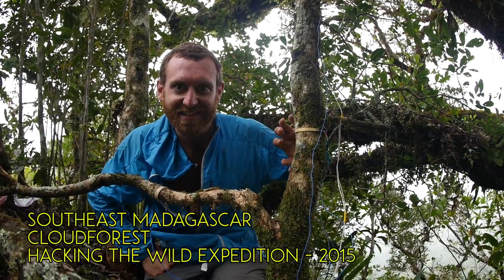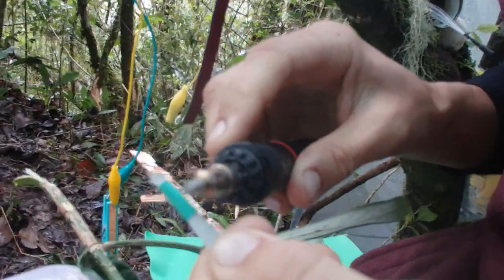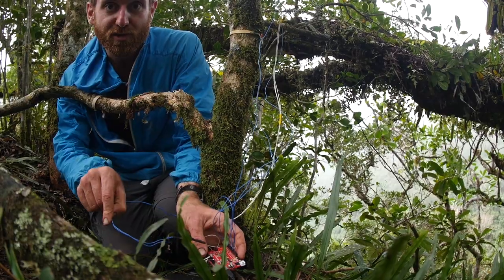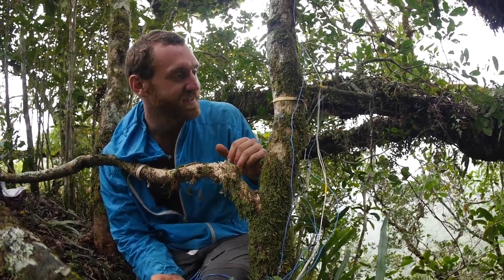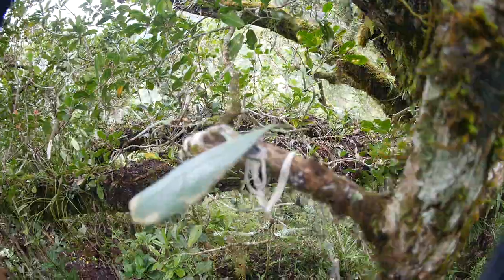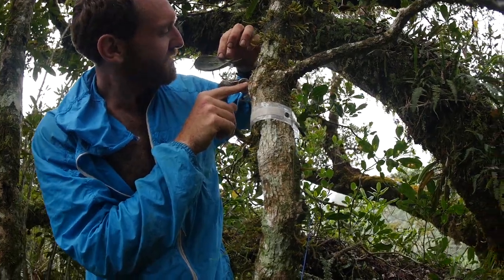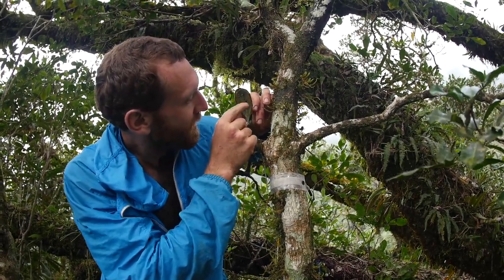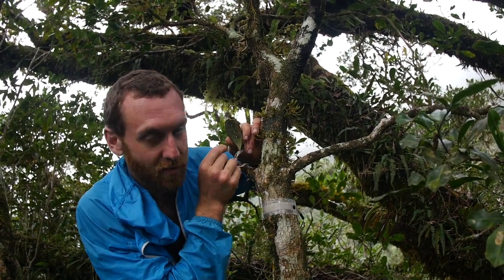Jungle Insect Traffic Taster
Documentation and Explanation of a Novel method for both digitally sensing insects in the wild and haptically sharing this information in an embodied manner.